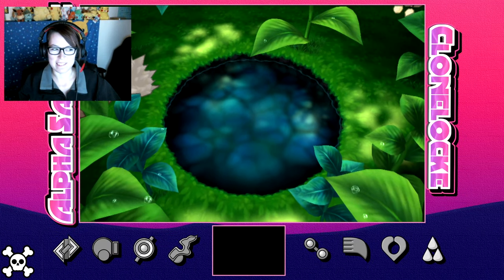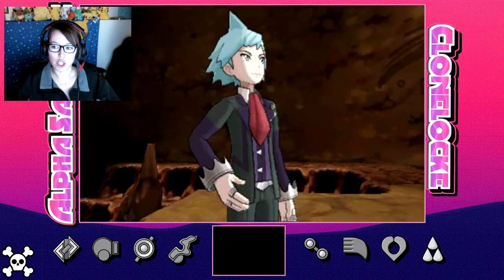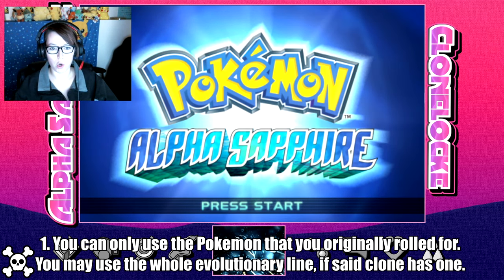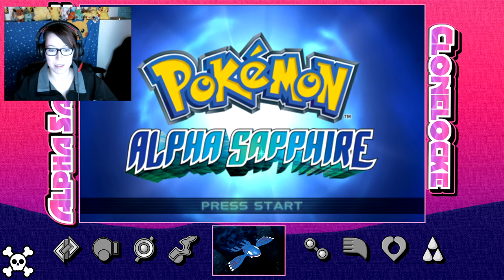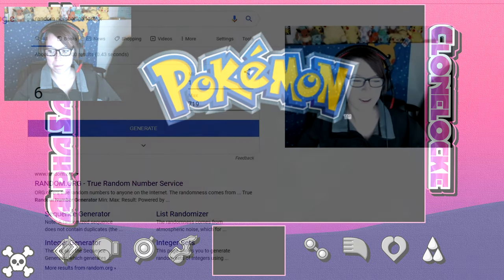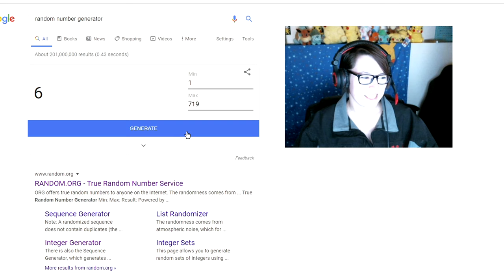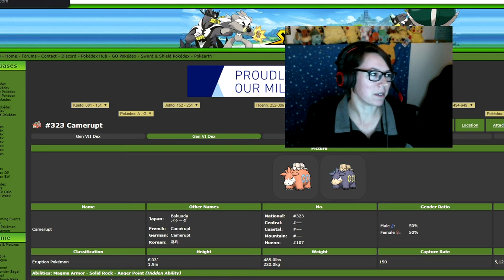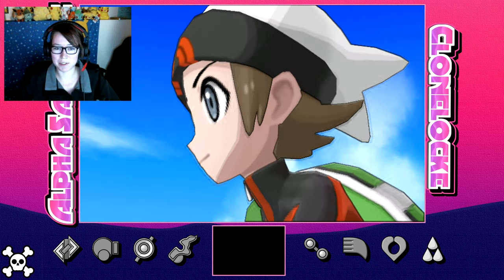New Pokemon Series Announcement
Here we go! I'm excited to announce a new series on the channel. A Pokemon Clone Locke! The rules are below, but check out the video to learn more. The very first episode will come out tomorrow! I hope ya'll are as excited as I am to try this new challenge!

Clonelocke Rules:
1. You can only use the Pokemon that you originally rolled for. You may use the whole evolutionary line, if said clone has one.
2. You gain a new encounter of your cloned Pokemon with every Rival /Evil Team Boss/gym battle defeat
3. If you succeed in catching a Static Pokemon encounter, you can release it for another clone encounter
4. Pokemon must be nicknamed to add that additional bond
5. If the Pokemon Faints it's considered dead and must be
boxed/released
6. If the player "white's out" it's considered GameOver. Even if the player has more Pokemon stored in the PC